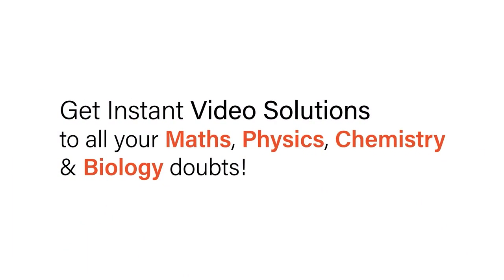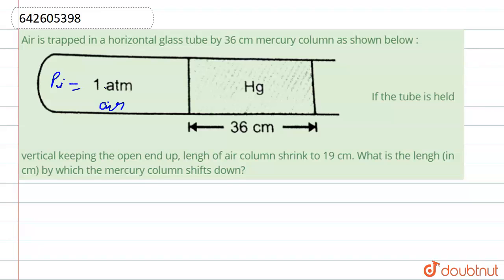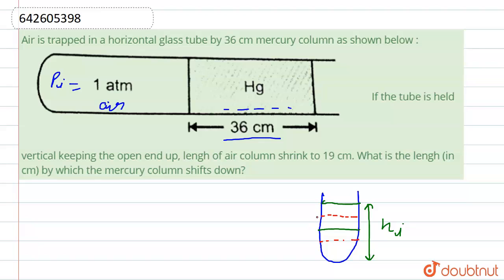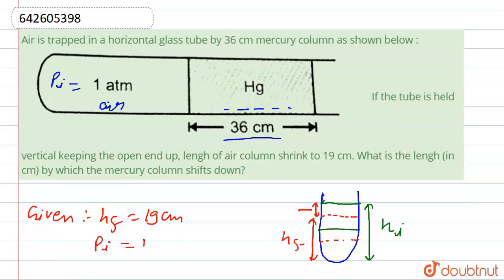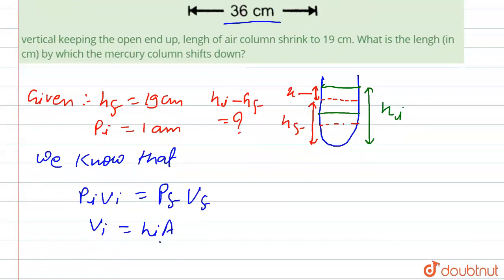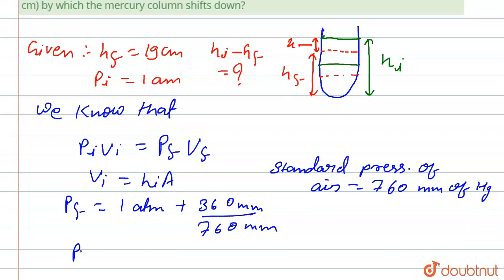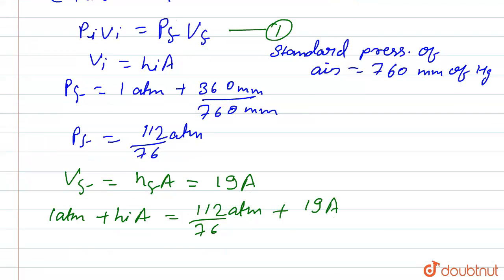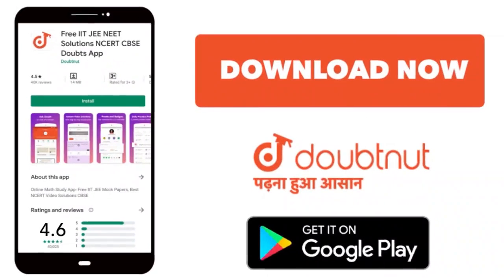Air is trapped in a horizontal glass tube by 36 cm mercury column as shown below :If the tube is...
Air is trapped in a horizontal glass tube by 36 cm mercury column as shown below :If the tube is held vertical keeping the open end up, lengh of air column shrink to 19 cm. What is the lengh (in cm) by which the mercury column shifts down?
Class: 11
Subject: CHEMISTRY
Chapter: GASEOUS STATE
Board:IIT JEE

👉 Have Any Query? Ask Us.